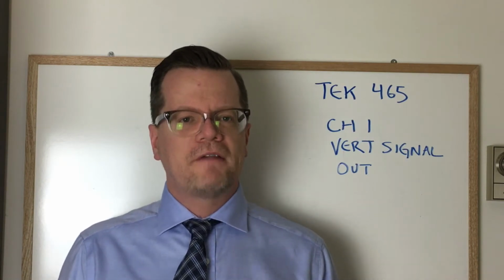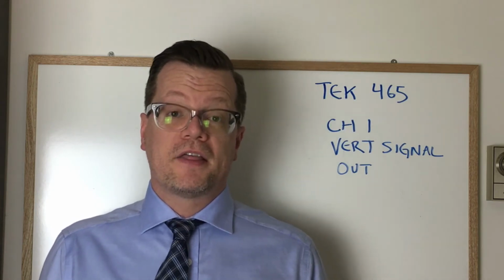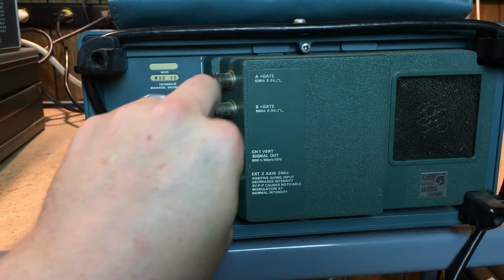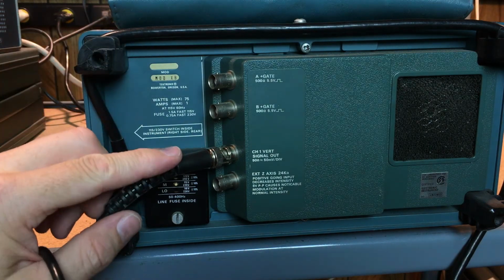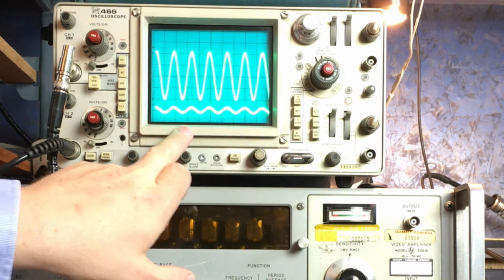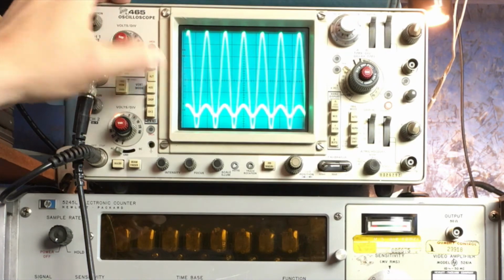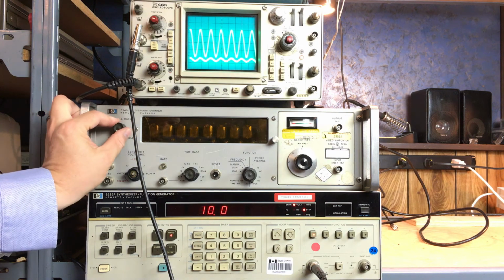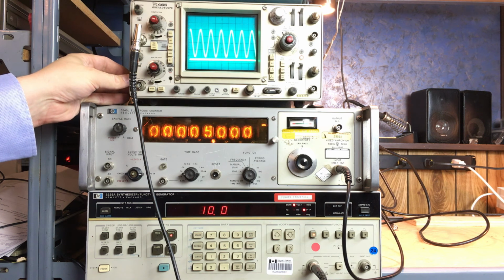#17 Tektronix TEK 465 Oscilloscope CH1 Vertical Output Demo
In my previous video demoing the TEK 465 I briefly mentioned why I think the CH1 Vertical Output on the rear of the unit is one of its best features.  In this video I demonstrate why!

Would you like to see more content like this?